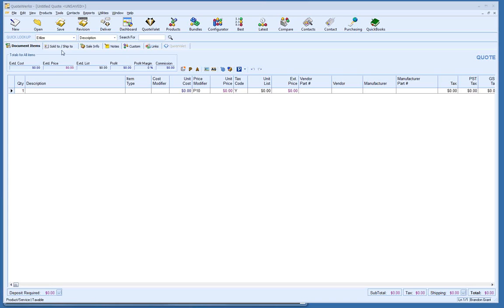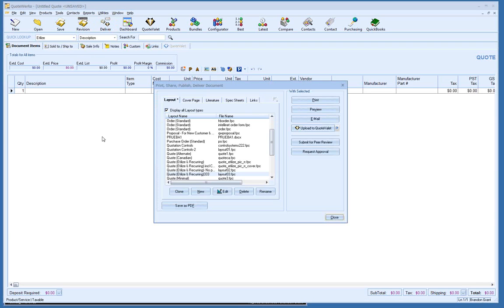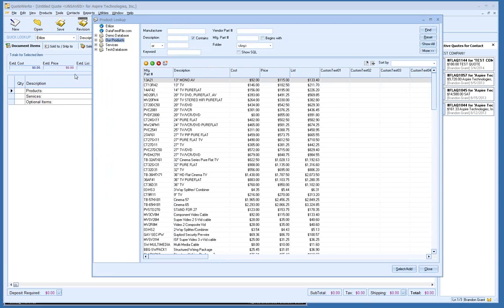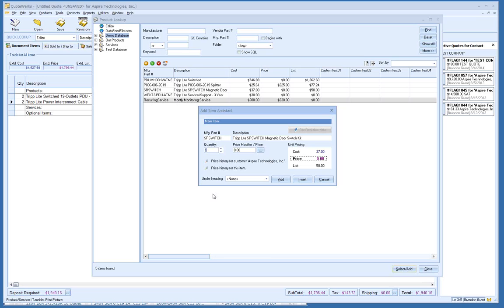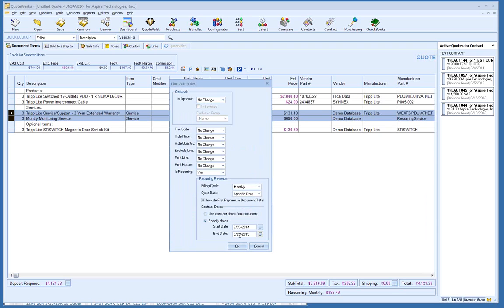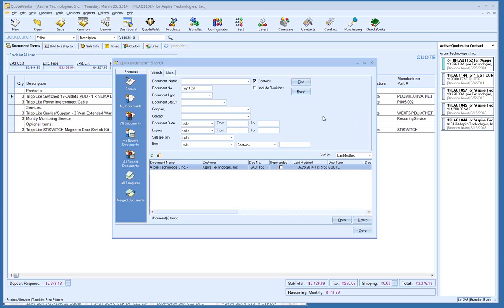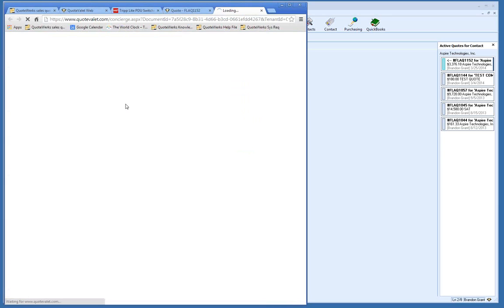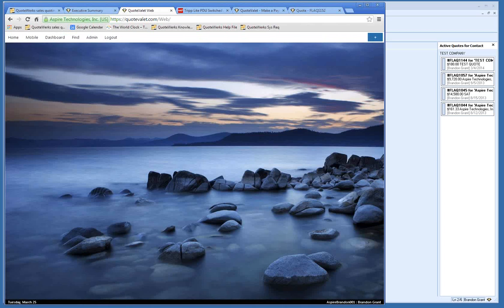QuoteWerks Sales Rep Training Webinar - March 2014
This webinar provides an overview of QuoteWerks and QuoteValet from the sales rep perspective. We step through all of the QuoteWerks tabs and toolbar buttons. We then create a quote from start to finish with Product Content, Heading Lines, QuoteValet, etc.

We also touch on QuoteValet Web and answer questions at the end of the webinar.

The Sales Rep training is focused on getting sales reps up to speed on how to use QuoteWerks. It focuses on how to use QuoteWerks rather than how to setup and configure QuoteWerks. This training is perfect for onboarding new sales team members.

This free webinar was held on 25 March 2014. If you are interested, we also offer personalized sales rep trainings